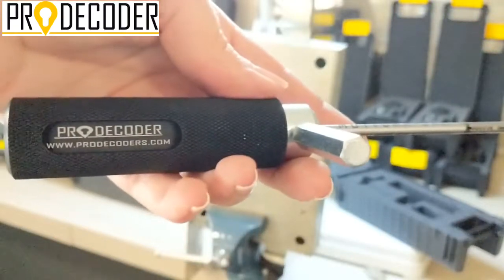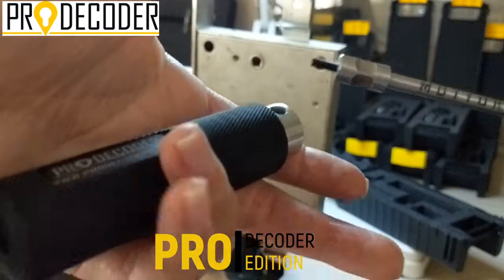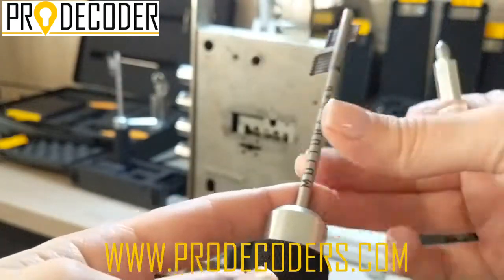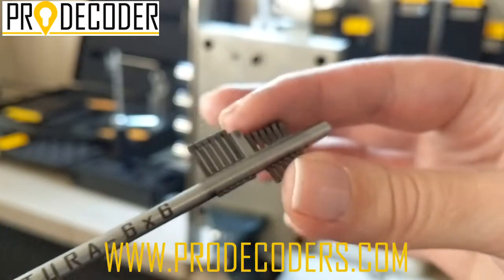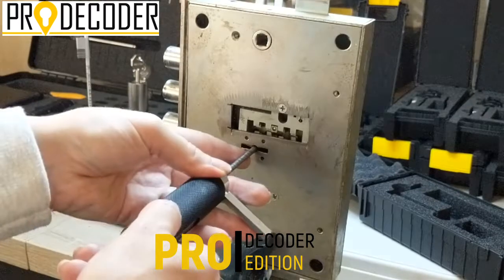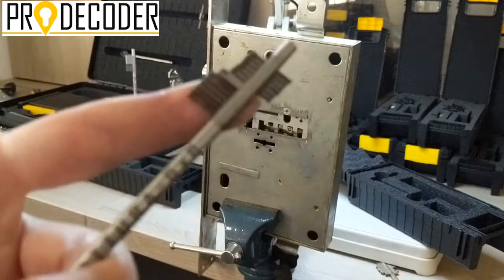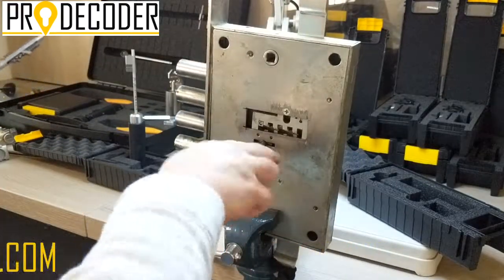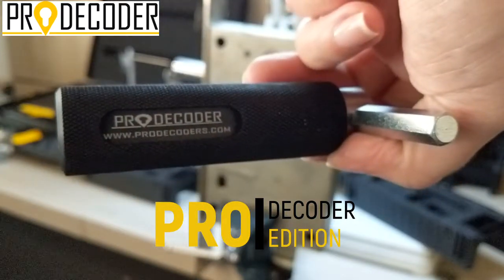Instructions for MOTTURA 6×6 DOUBLE BIT LOCK PRO EDITION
Mottura 6×6 DOUBLE BIT LOCK PRO Edition is a professional locksmith decoder specially designed for the Mottura 6×6 double bit locks. The locks SECUREMME 6X6, AUNO 6X6, TESIO 6X6, ANTONIOLI 6X6 CIFIAL EXTERNAL LOCKS and some RUSSIAN locks have the same lock dimensions.

This automatic self impressioning lock picking tool works fast and with no damage on the lock. It is also suitable for reading the code which additionally helps the operator. The decoder comes ready for work, no need to further arrange the pins in specific order, but you can control the traction of the pins with the two hex keys provided in the kit

The kit contains:

DOUBLE BIT LOCK PRO Edition Decoder for Mottura 6×6
2 hex keys
bolt for external pin adjustment
graphite stick for greasing the tool (if required)
6 additional pins (spare parts)
Durable Transport box